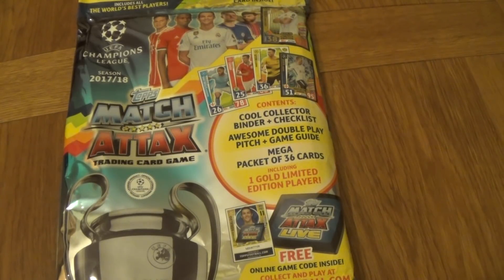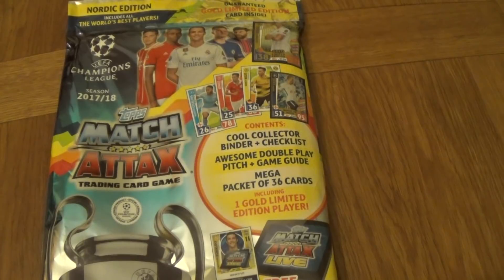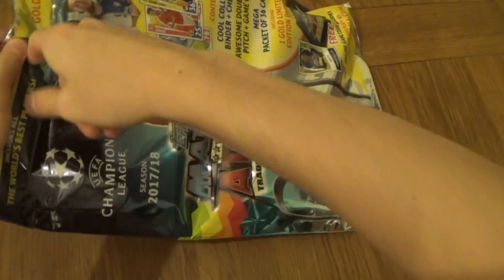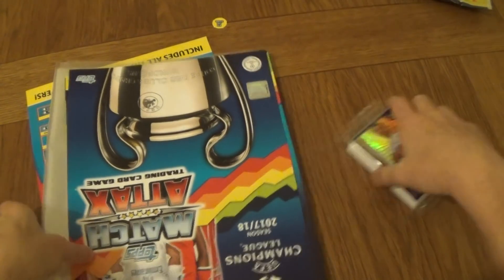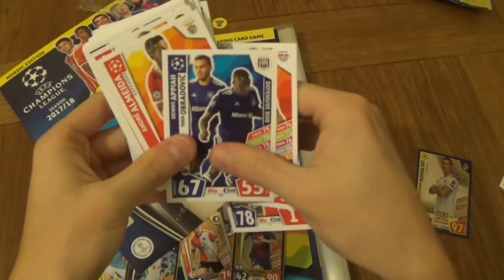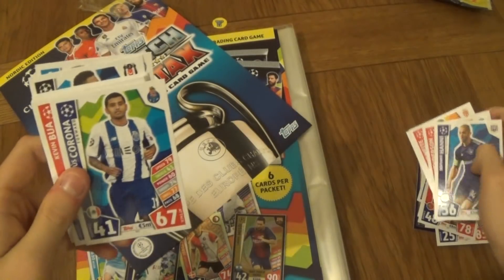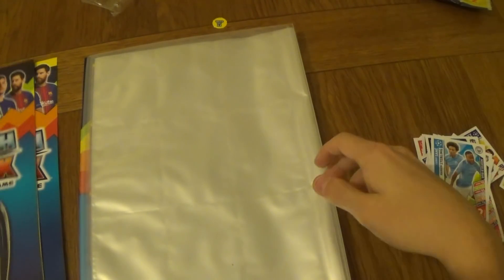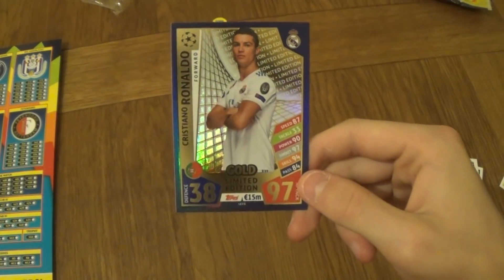MATCH ATTAX 2017/18 CHAMPIONS LEAGUE NORDIC STARTER PACK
Lets see if there is any difference between this Nordic version and the international pack previously opened